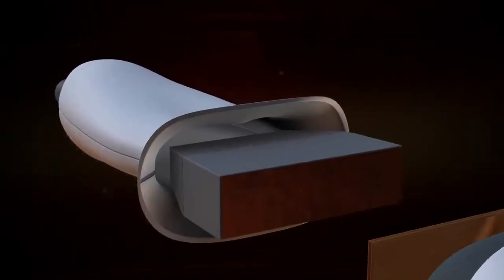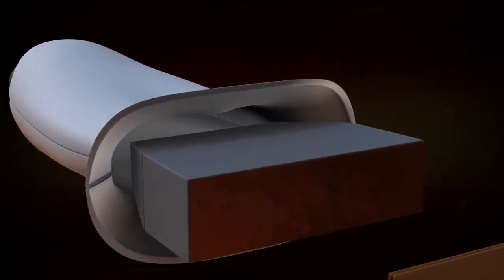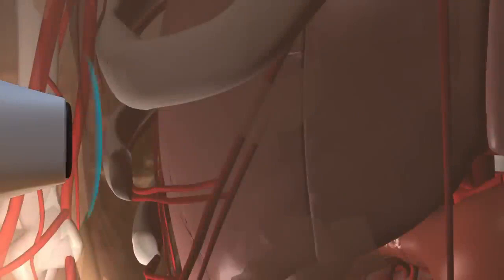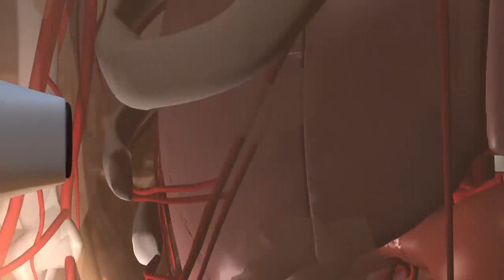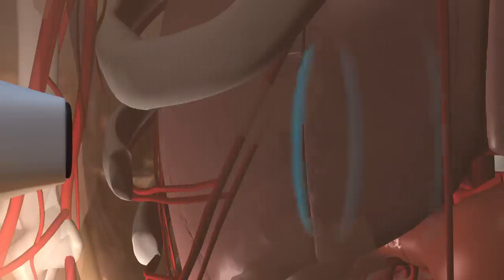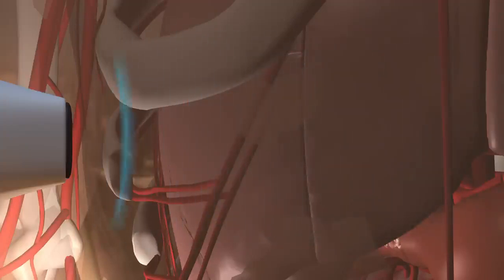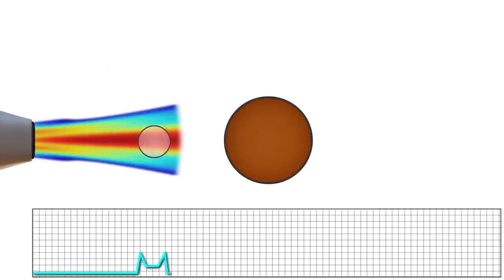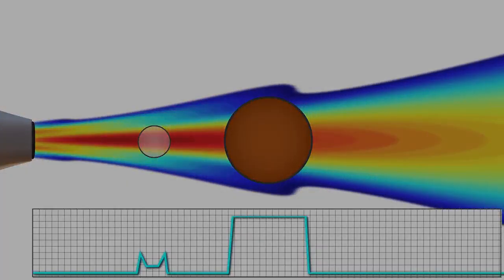How Does Ultrasound Work